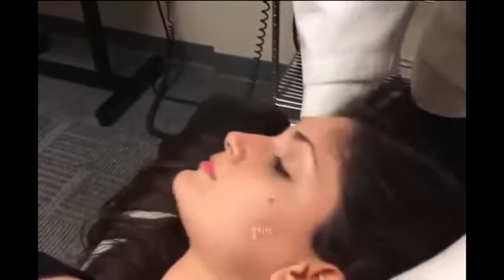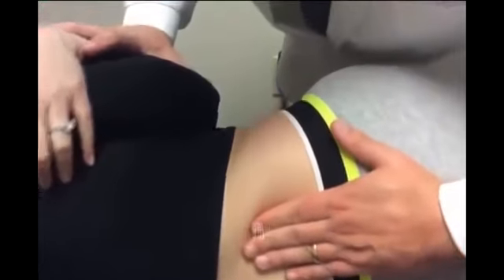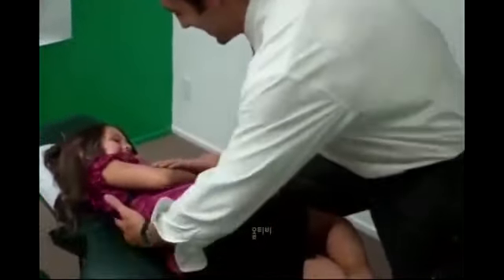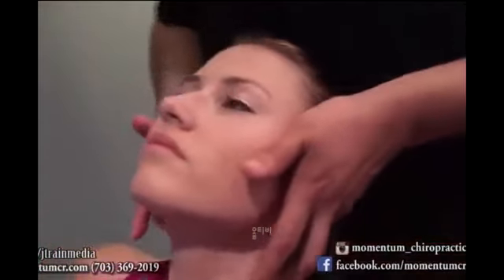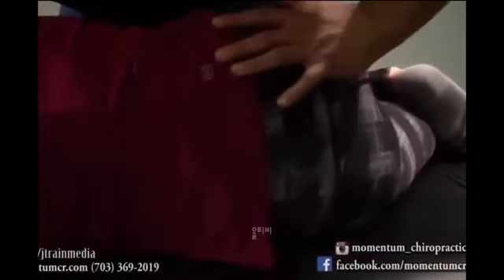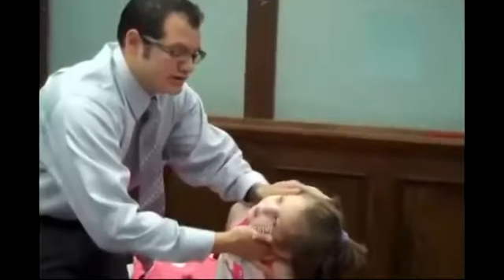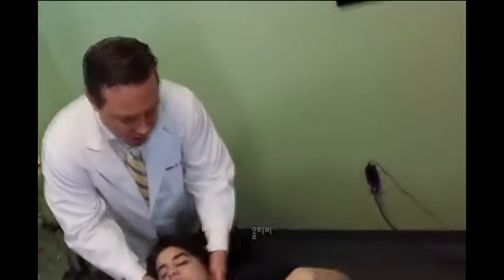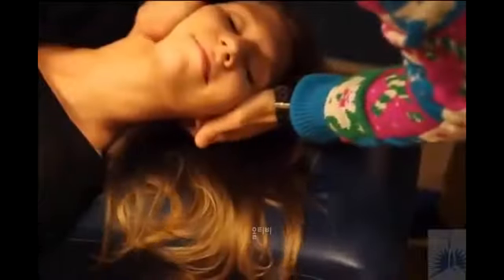카이로프랙틱 뚜둑 뚜둑 으드득